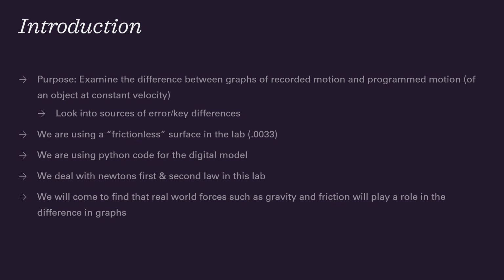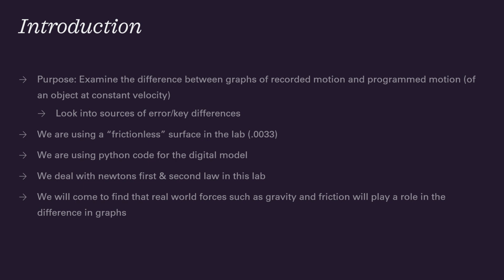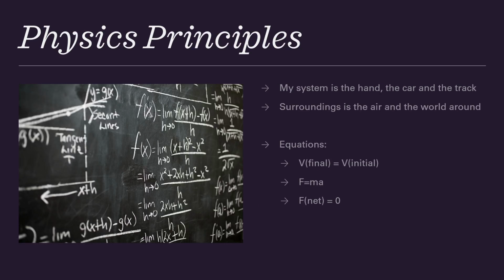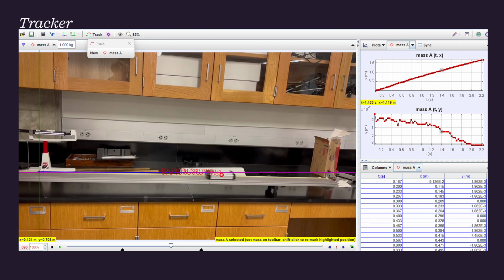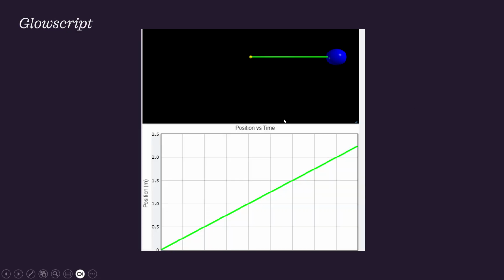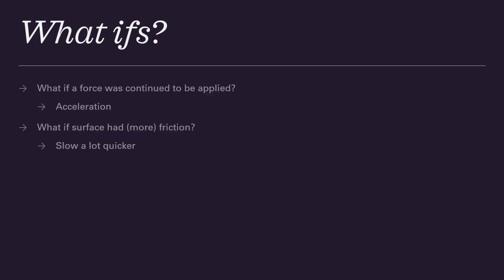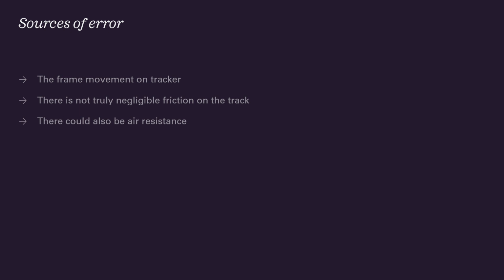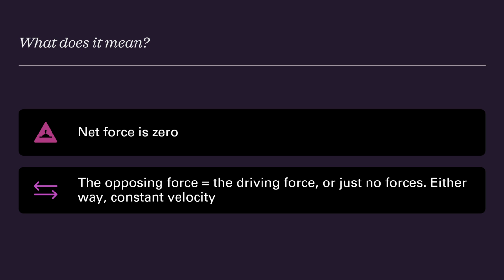Austin Edler 2211 Physics Lab 1